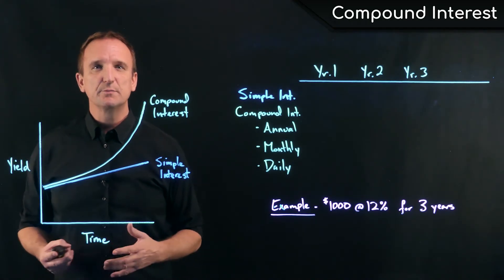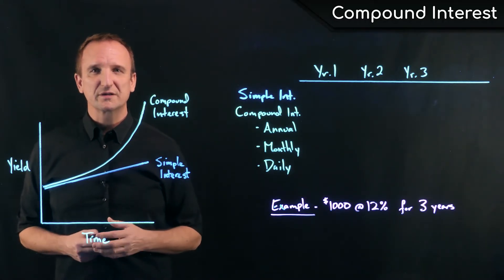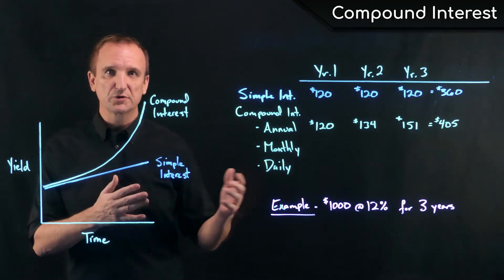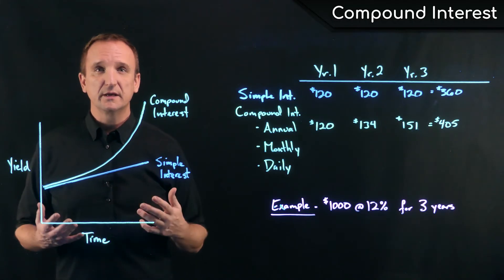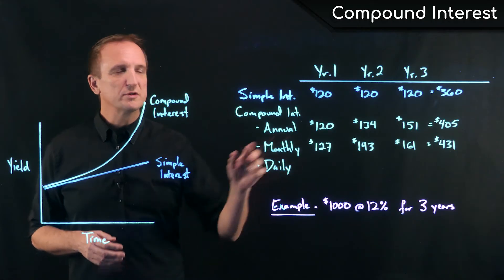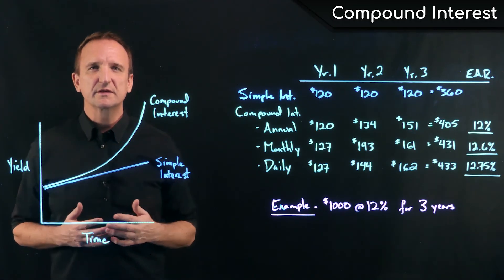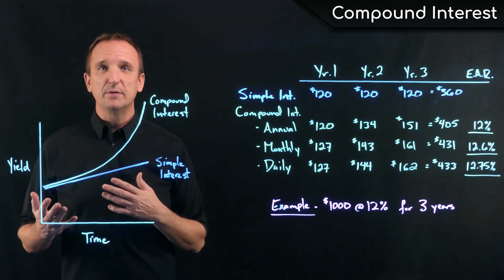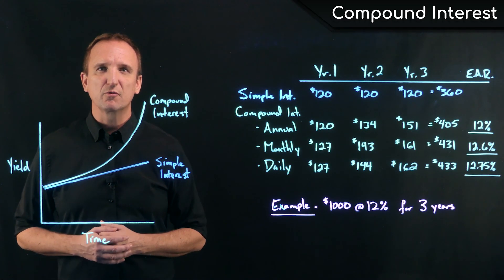The Real Reason Compound Interest Beats Everything Else in Finance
Compound Interest is the concept of "earning interest on interest." Albert Einstein called it the "8th Wonder of the World".

Essentially, the difference between simple interest and compound interest is whether or not earned interest is capitalized, or reinvested, and added to the original investment amount.

Simple interest is not added to the original principal, So the amount of interest earned each period does not change throughout the life of the investment.

Each time we earn interest, those earnings are added to the principal. So in future periods, we are earning interest not only on our principal, but we earn interest on our interest, too. And that is the fundamental concept of compounding interest, is that we earn interest on interest.

COMPOUNDING INTERVALS

Important to note is that we always express interest in what we call "nominal" terms, which is, we express interest in its annual interest rate. - 12% "per year".

We don't always earn interest just once per year. So we might have a nominal rate of 12%, but we could have compounding just at one time at the end of each year, we could have in interest paid evenly every month so in the case of the 12% interest rate we would make 1% of interest per month, or even daily. There are really are no limits to how you can slice and dice that, except that the interest should be paid in regular intervals.

Now of course, in the real estate world, and the vast majority of investments, we see monthly compounding, and going forward, we will primarily focus on compounding interest with monthly intervals; however, for this example, I want to show you how it works in each way.

So if we have monthly compounding, and instead of getting paid interest once per year, we're getting 1/12 of our interest every month, that means throughout the year we are earning more interest along the way and the curve is a little bit steeper. In the case of monthly compounding, at the end of the first year we would have $1127 instead of $1120 because we're getting paid interest more often, and therefore earning interest on our interest earlier and more often.

At the end of the second year, we would have $1270, and at the end of the third year we would have $1431.
If we had all the interest up that we earned over that year, we would have earned $431. So you can see, with monthly compounding, we get a little bit more interest on our interest than we do with annual.

Monthly compounding we would earn $4307, and with annual compounding we would earn $4049.
So, as you can see, the more frequently you compound your interest, the more you earn.

The effect of varying compounding intervals is what creates the difference between the 'Nominal Rate' and the 'Effective Rate', also known as the difference between the APR and the APY.

APR stands for "Annual Percentage Rate." That's nominal rate that is quoted.

But as you can see all of these earn 12%, but
based on the compounding, they have different yields. That is the "Annual Percentage Yield".

If we go back and we look at the true yield, or true
interest rate earned, also known as the "effective annual rate", we will see that the more often we compound, the higher the effective yield goes.

When you have annual compounding
your interest rate is always equal to the nominal rate. Your effective yield or annual percentage yield is the nominal rate because interest is being paid once per year.

But doing the math on the other two we'll see $431 being a 12.6% annual yield, and with daily compounding it's 12.75%. So note how our quoted rate is 12% but the effective rate is 3/4 of a point higher.

Now the same applies in a loan, so if you have, say, a 12% interest rate quoted on a loan on which you are the borrower and it's monthly compounding, your actual effective rate is 12.6%.

It's usually compound interest, and certainly in real estate, almost everything, including mortgage loans and rents, are usually done on a monthly basis. And so real estate loans typically use monthly compounding.

The "nominal rate", or the named rate, also known as the APR is typically different than the "effective annual rate" or the Annual Percentage Yield.